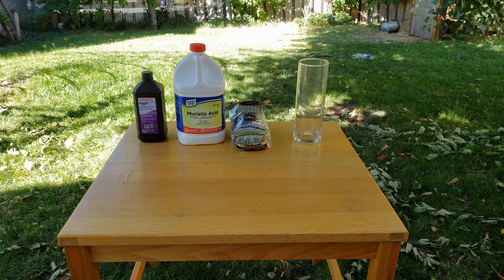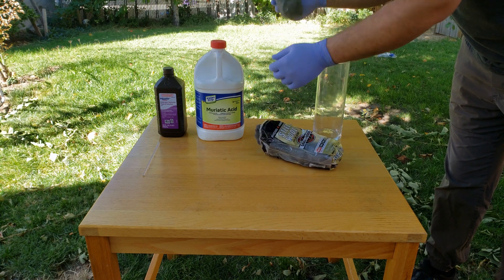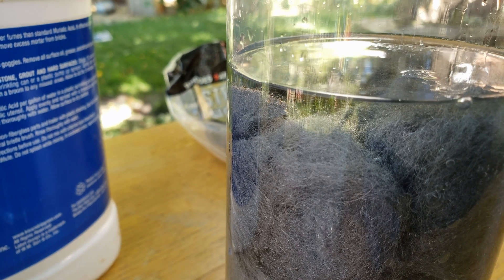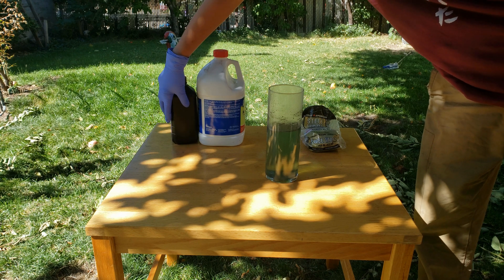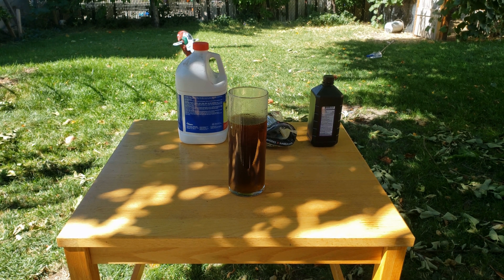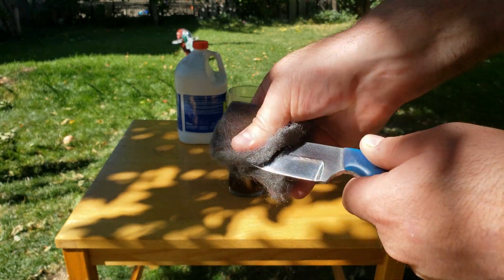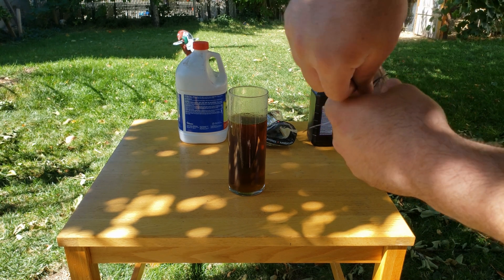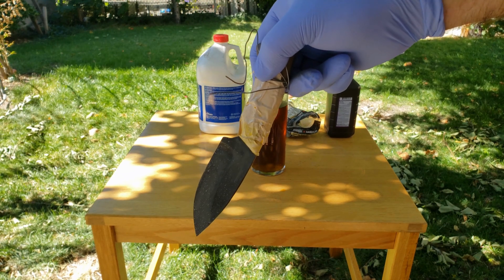Making Ferric Chloride to Etch Metal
This video quickly goes over the synthesis process for Ferric Chloride. Remember to use proper protective gear and work in a well ventilated area when working with acids.